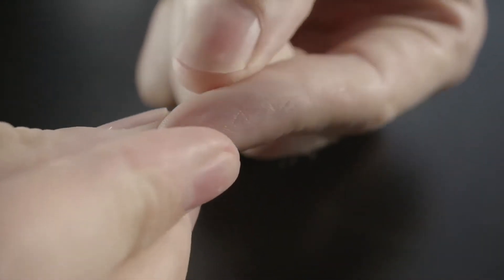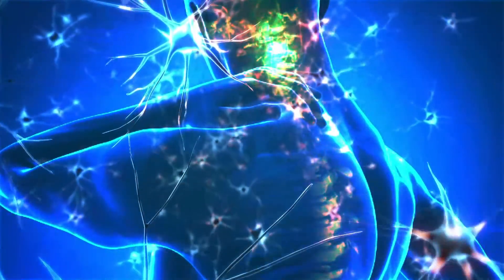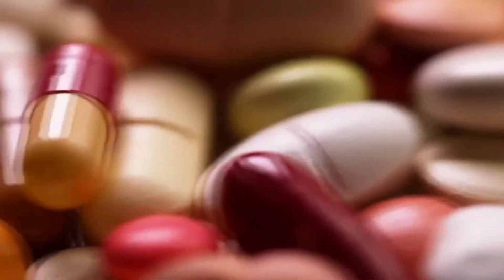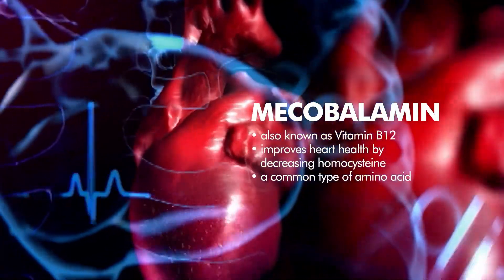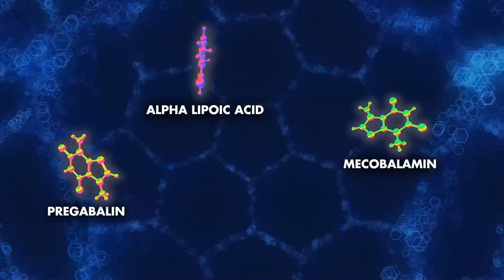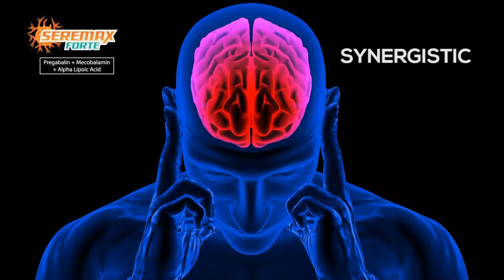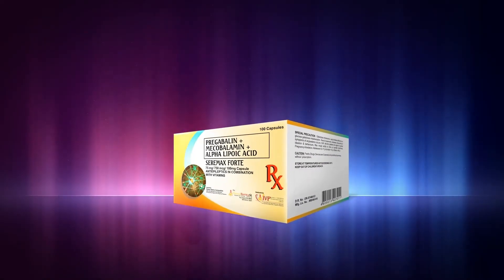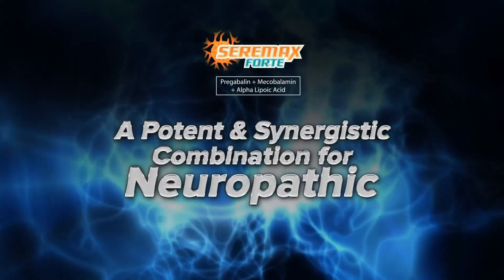Seremax Forte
The first in the market combination of Pregabalin, Mecobalamin and Alpha Lipoic Acid for Diabetic Neuropathy.